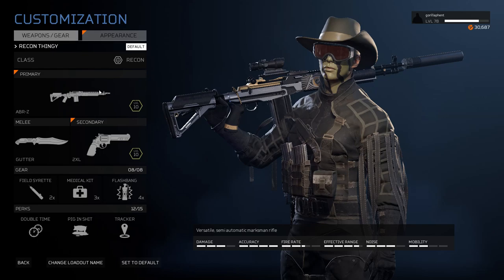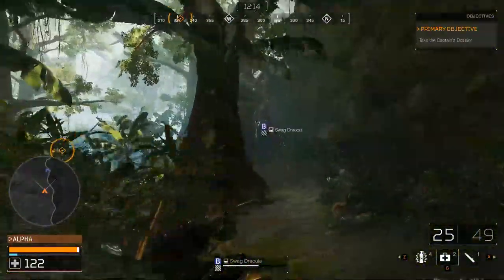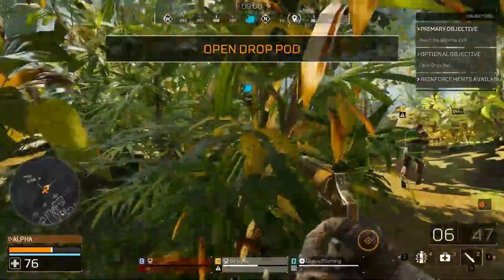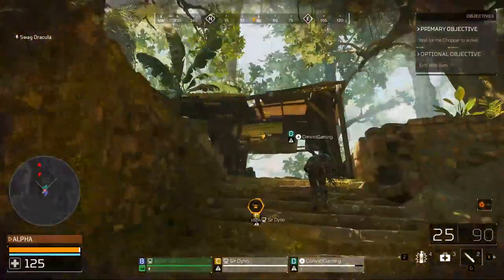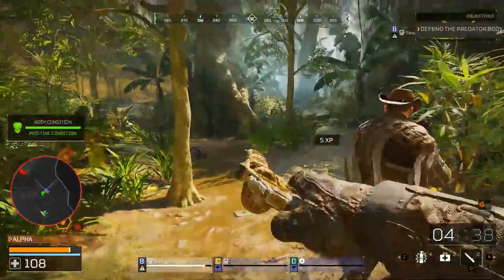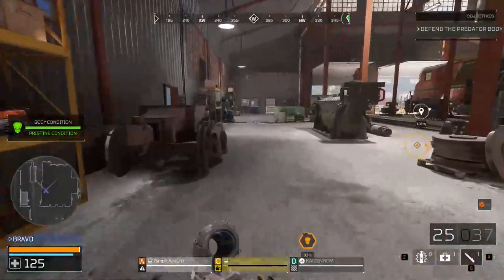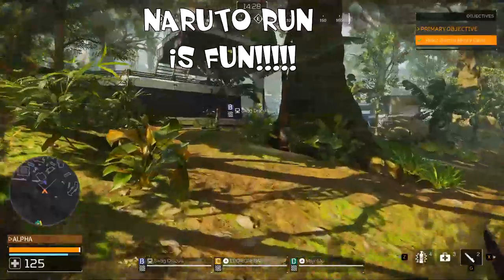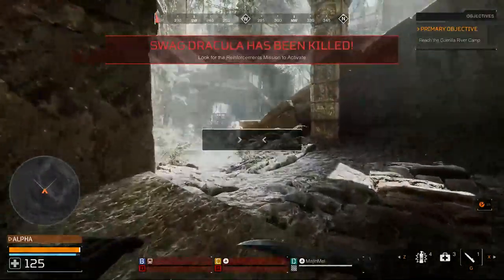WHO'S HUNTING WHO MR. PREDATOR MAN | Predator Hunting Grounds | w/ Swag Dracula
Predator Hunting Grounds Gameplay
Fireteam Gameplay
Recon Gameplay

Creator Code: gorillaphent

Need a Sit? I got you fam.

Fan Mail SURE!
Greensboro N.C.
27417

Thumbnail Artist: